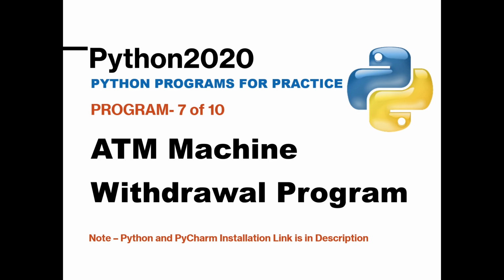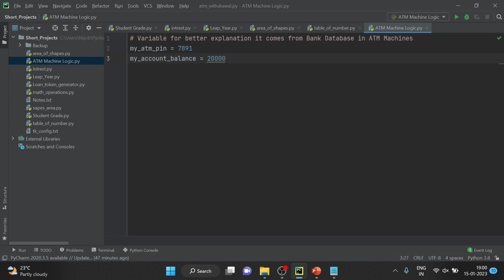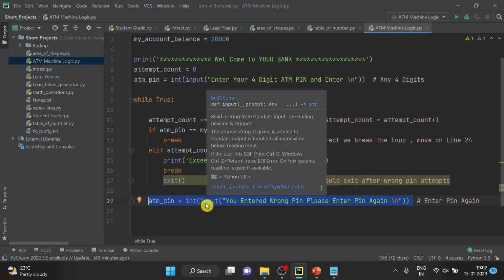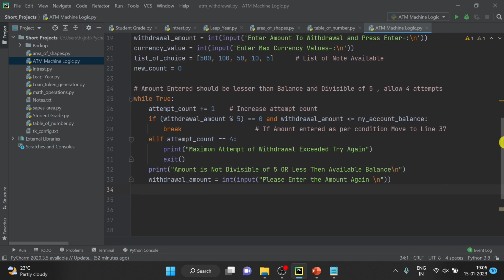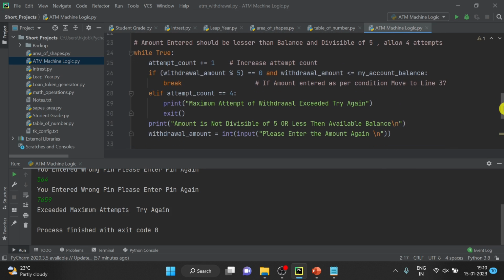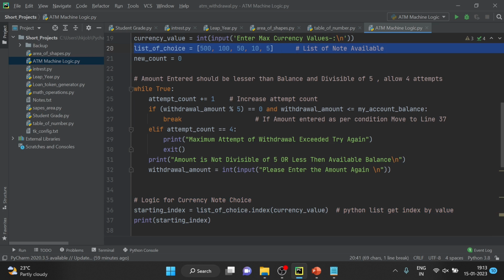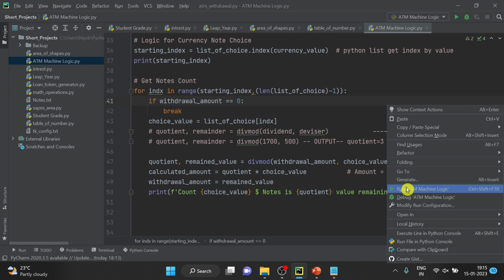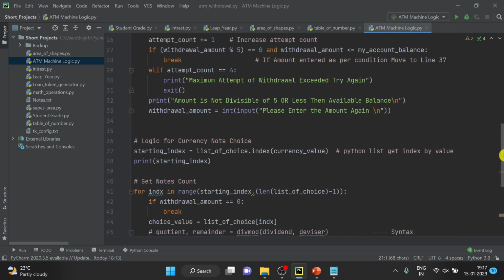Program 7 | Python Programs for Practice | Python Programming | Python for Beginners | Python Tutor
00:00 Python Program for Practice
03:00 Python Do While Loop with Example
04:50 Python Loop with Example
Python Code Snippets
Python Beginner Tutorials
Learn Python Programming Basics
Python Introductory Lessons
Python Fundamentals for Beginners
Python for Beginners Course
Python Code Demonstrations
Python Coding Examples for Beginners
Python Script Examples
Python Function Examples
Python Code Examples for Practice
Python Coding Test Exercises
Python Programming Exercises
Python Exercise Examples